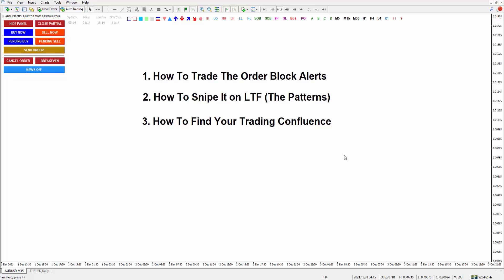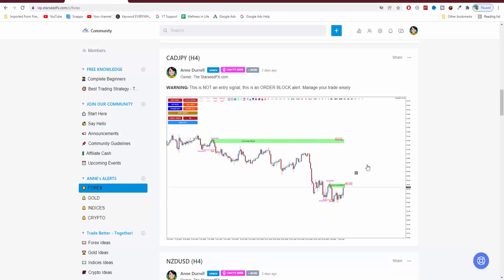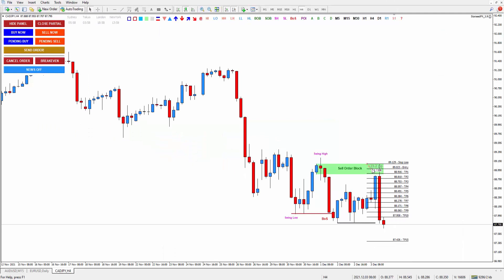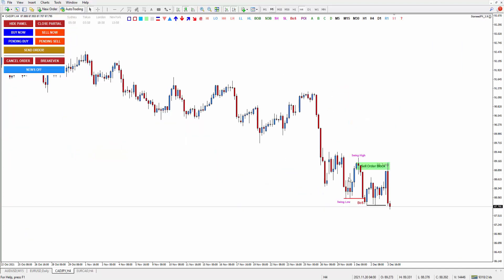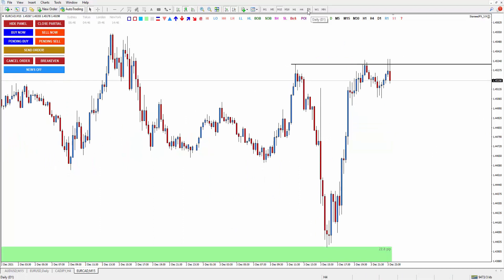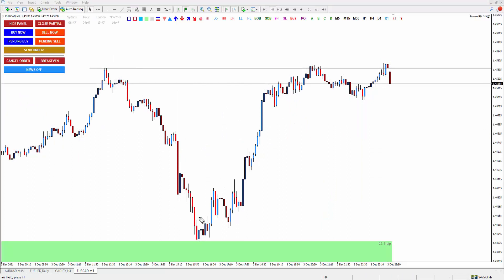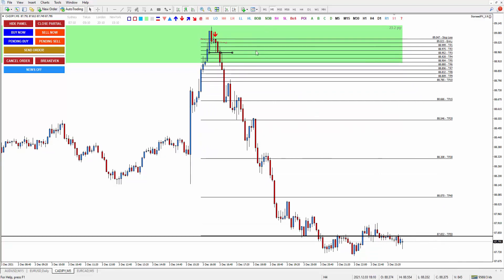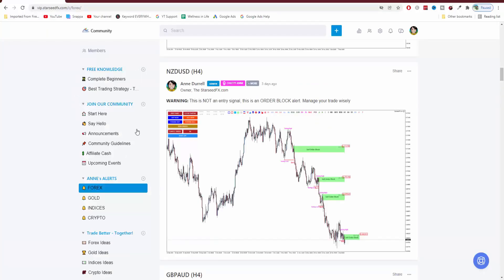Dominate the Markets with the Order Block Profit Strategy!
Ready to dominate the markets? Learn how to master the Order Block Profit Strategy in this video and start maximizing your trading profits today!

❤️❤️ 𝐒𝐭𝐚𝐫𝐭 𝐫𝐞𝐜𝐞𝐢𝐯𝐢𝐧𝐠 𝐨𝐮𝐫 𝐭𝐫𝐚𝐝𝐢𝐧𝐠 𝐚𝐥𝐞𝐫𝐭𝐬 𝐭𝐨𝐝𝐚𝐲 𝐰𝐢𝐭𝐡 𝐚 𝐬𝐢𝐠𝐧𝐢𝐟𝐢𝐜𝐚𝐧𝐭 𝐥𝐢𝐟𝐞𝐭𝐢𝐦𝐞 𝐦𝐞𝐦𝐛𝐞𝐫𝐬𝐡𝐢𝐩 𝐝𝐢𝐬𝐜𝐨𝐮𝐧𝐭!